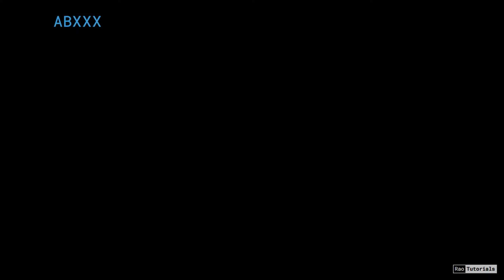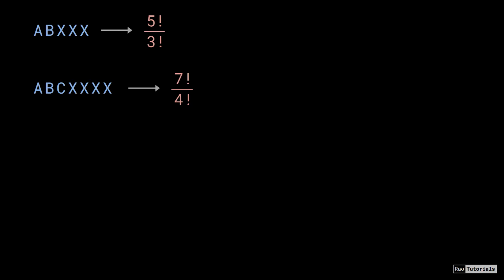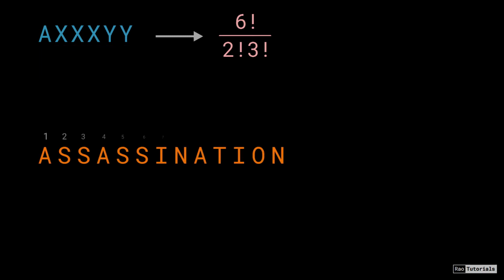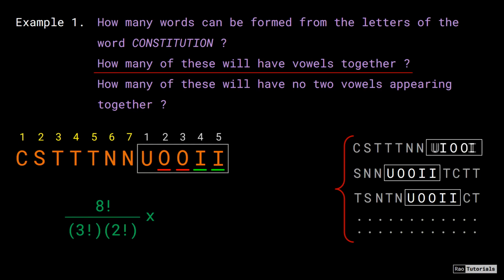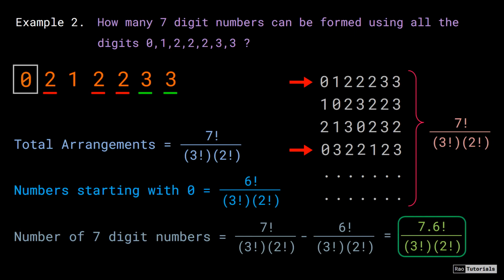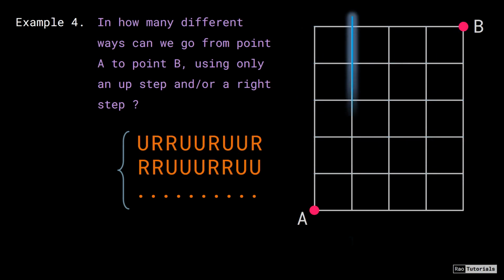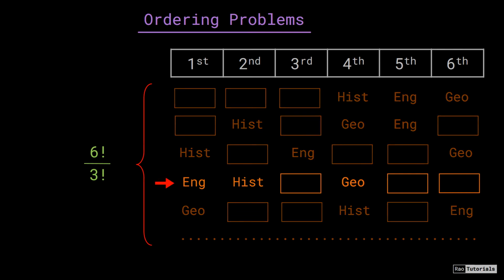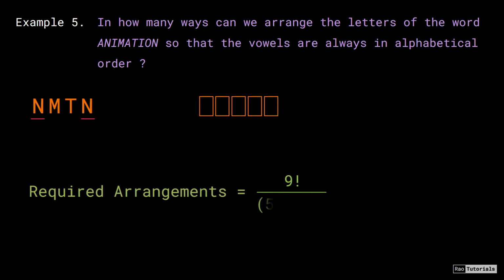Permutation (Part 5) (Arrangement of things not all distinct)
In this video I have discussed arrangement of things that are not all distinct like arranging letters of the word GOOGLE etc.
And the same method that is used in above case can also used in those arrangements when some particular objects have to be in a specific order.